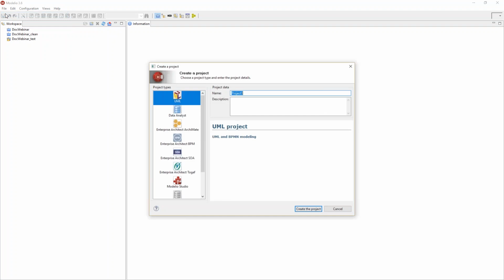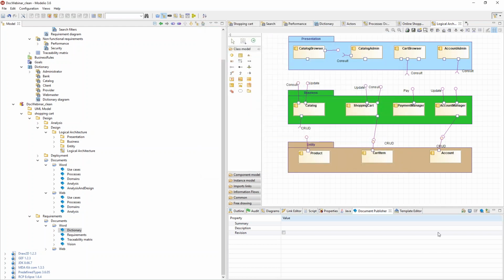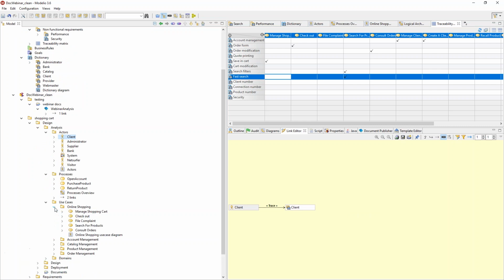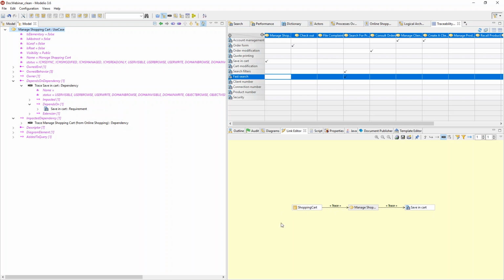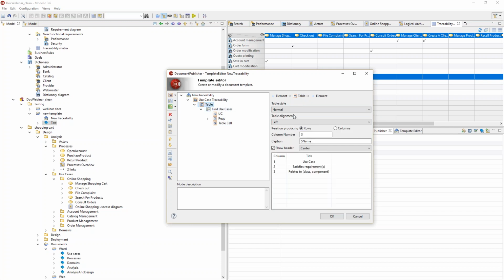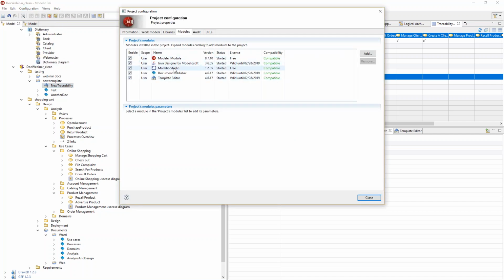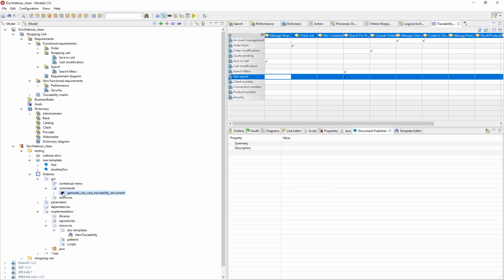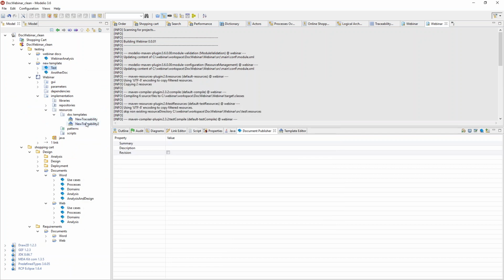Basics of Modelio for document generation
Webinar by SOFTEAM Research team on practical ways for document publishing.

1-2 hour fast webinar on the basics of document generation in Modelio.

Topics:
- Basics: Document Publisher - generating a document with existing templates
- Advanced: Template Editor - easy way to create custom documents.
- Lazy geeks: Studio - easy way to build a menu to integrate the document generation.

Webinar on 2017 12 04.